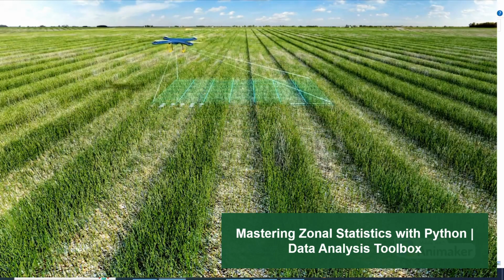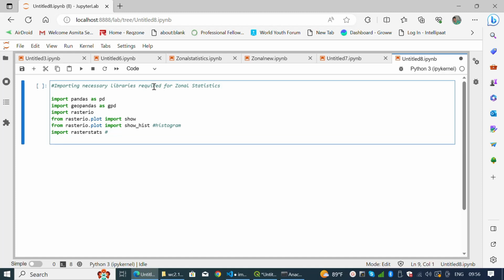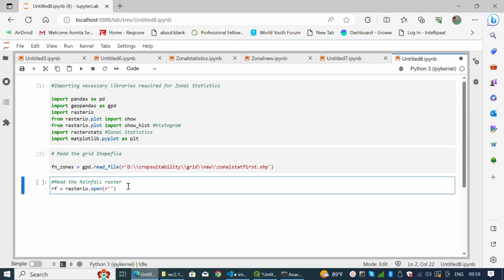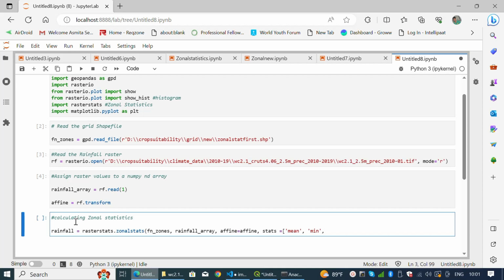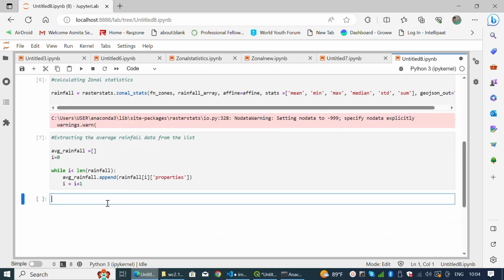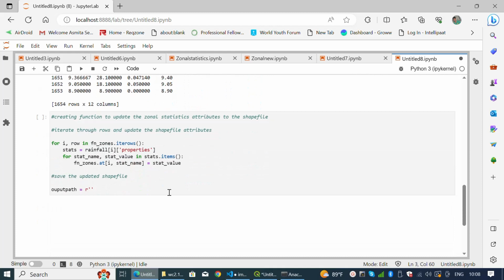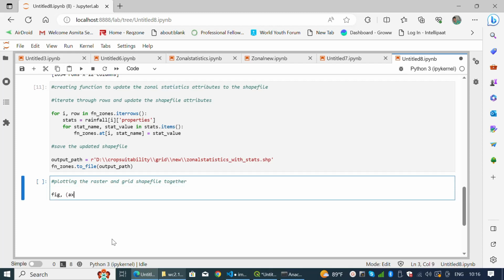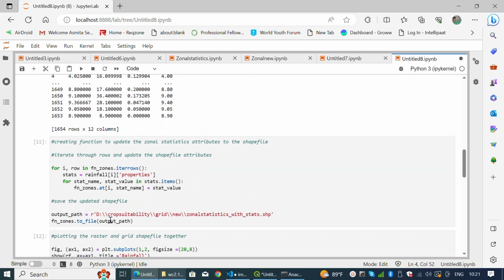Zonal Statistics in GIS using Python | Data Analysis Toolbox | data from raster to vector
Join me in this exciting video as we dive into the world of zonal statistics using Python! In this tutorial, I'll take you step-by-step through the process of calculating zonal statistics from raster data and extracting valuable insights. Get ready to unleash the power of Python in data analysis as we explore a practical code implementation and showcase real-world applications. Don't miss out on becoming a master of zonal statistics with Python!
Data in the tutuorial
Grid boundary,
updating shapefile